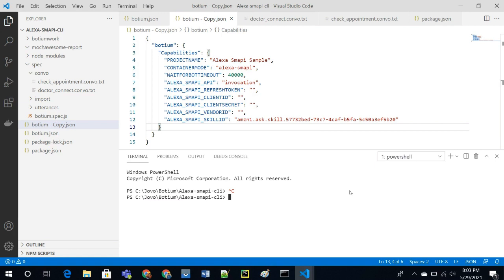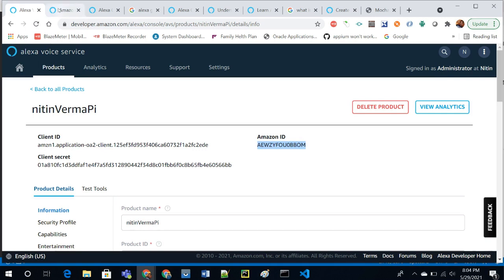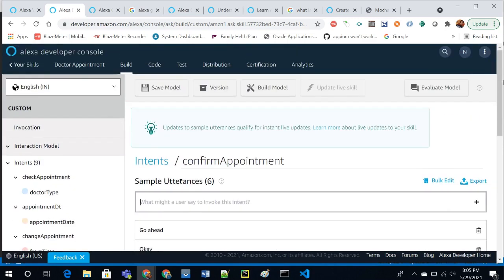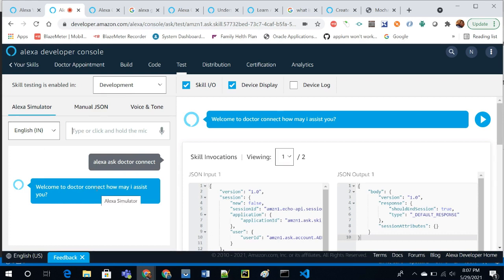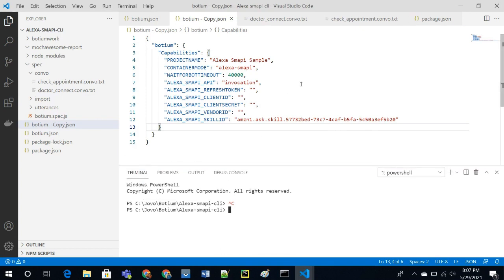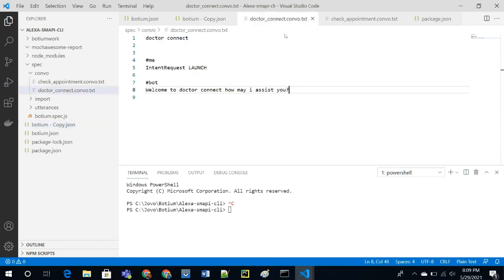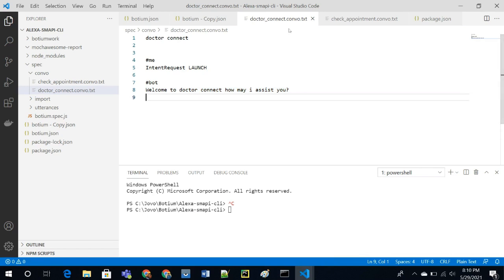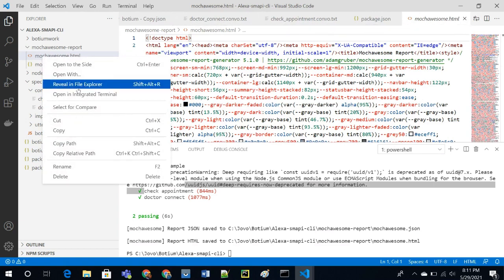Alexa Skill automation - Botium Connector and SMAPI